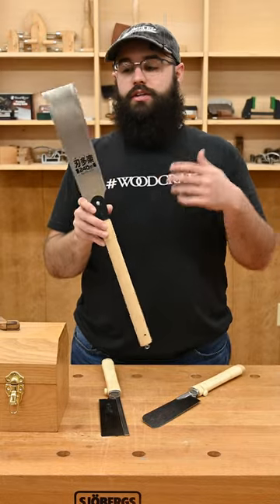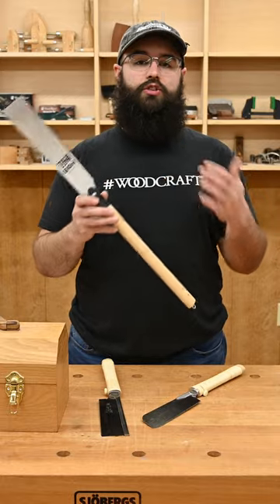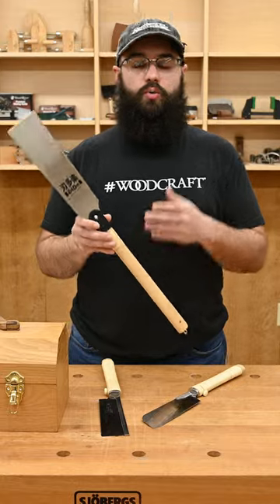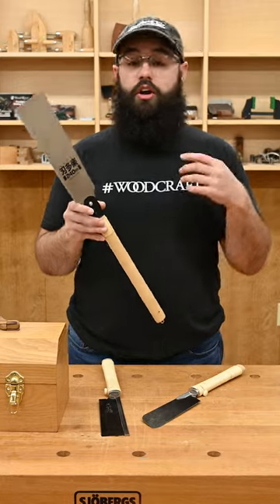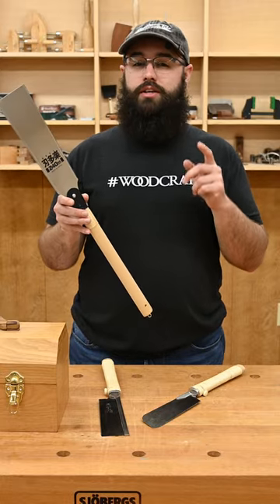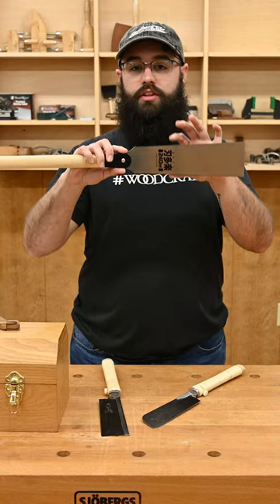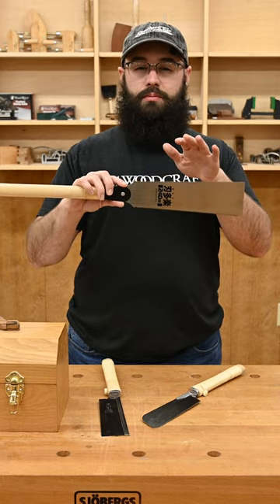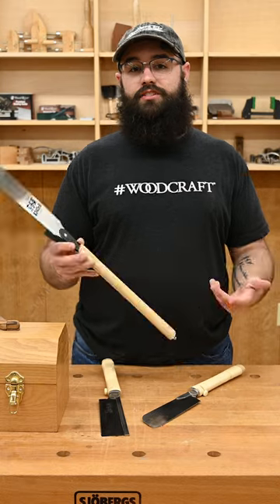Ryoba Style Japanese Hand Saw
The workhorse of Japanese saws, the ryoba is easy to identify because it has two sets of teeth—one for ripping and one for crosscutting. Though this saw’s teeth are ground for cutting hardwoods, and are fine enough for very precise cutting.